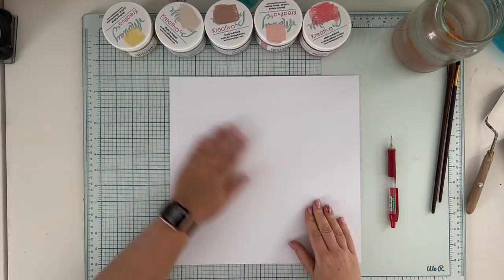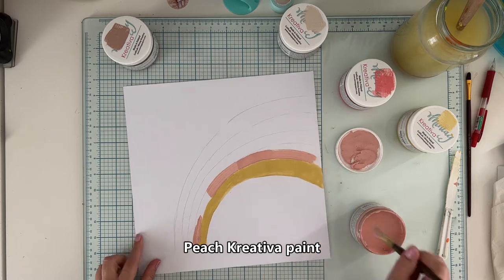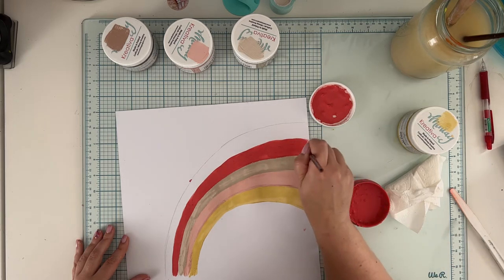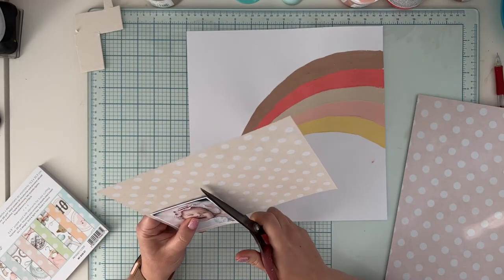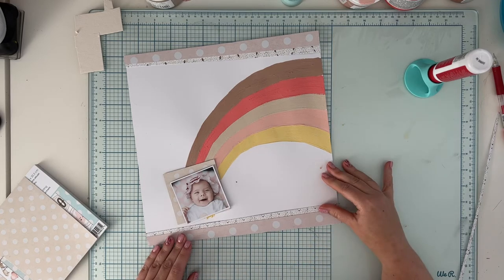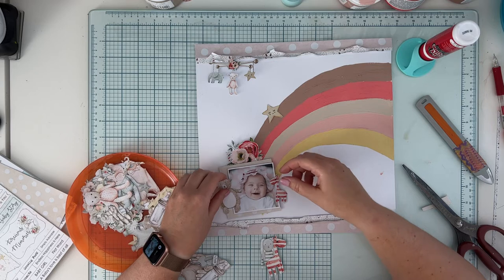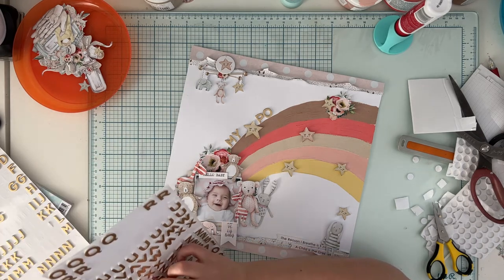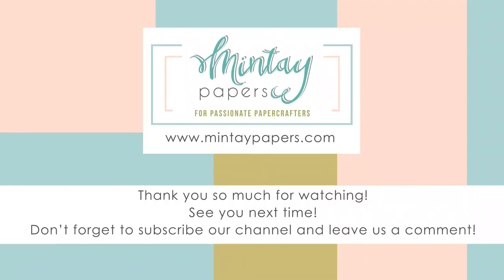#181 | Layout with Kreativa paints and "Tiny miracle" line | Anna Komenda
"Layout with Kreativa paints and Tiny miracle collection" - process video by Anna Komenda - our Dream Team member. You can follow Anna on her FB or IG profile

Mintay Papers products used:
Baby Book ' 2021
"Tiny miracle" collection '2022
Mintay Basics 12*12 Cardstock: White
Kreativa Paints: Tomato, Bear, Sand, Peach, Lemon